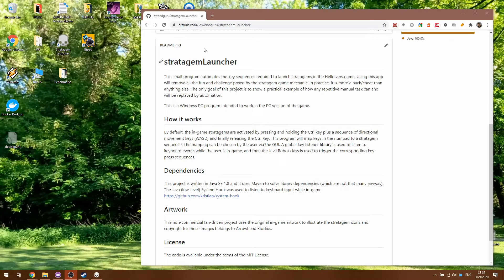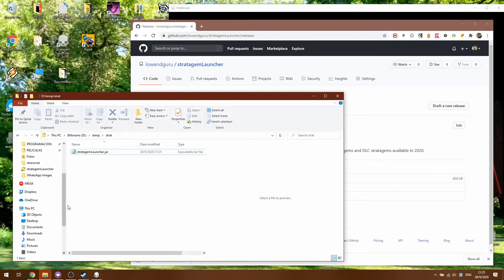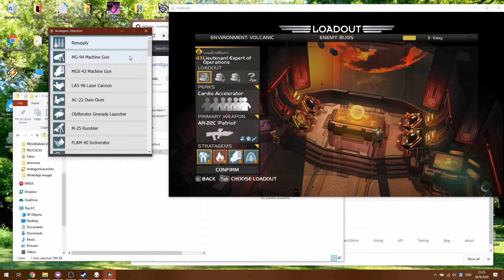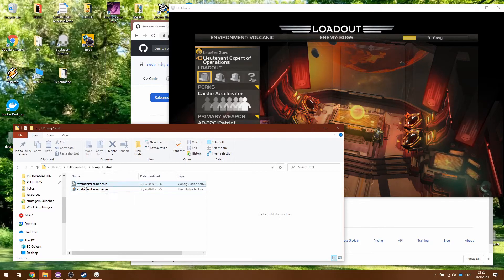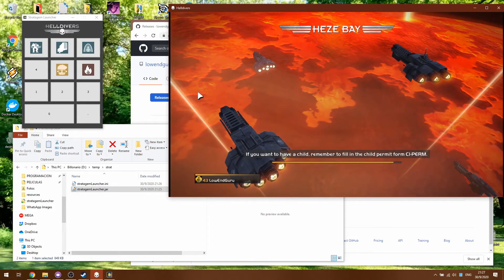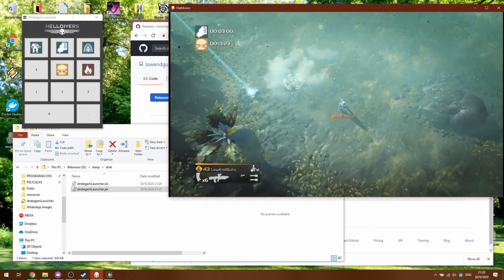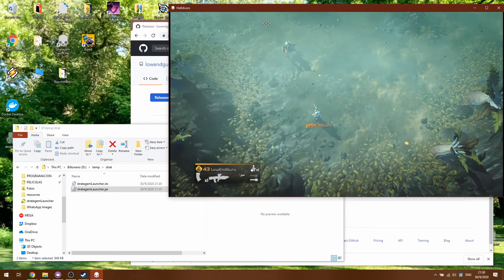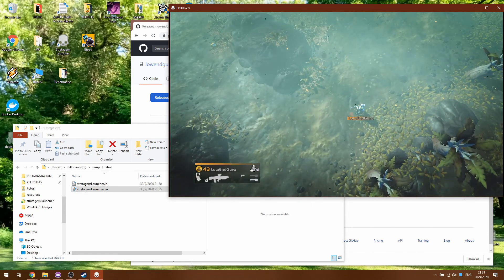Stratagem Launcher for Helldivers PC game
This small program automates the key sequences required to launch stratagems in the Helldivers game. Using this app will remove all the fun and challenge posed by the stratagem game mechanic. In practice, it is more a hack/cheat than anything else. The only goal of this project is to show a practical example of how any repetitive manual task can and will be replaced by automation.

This is a Windows PC program intended to work in the PC version of the game.

In the rare case that you may need to install Java in your system